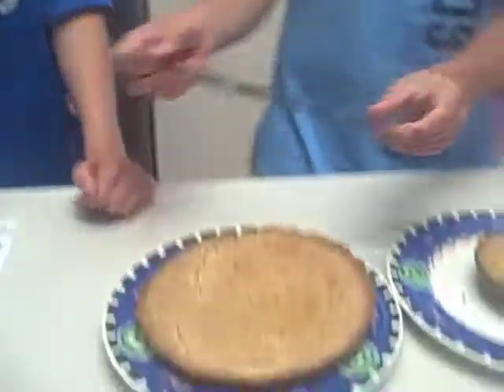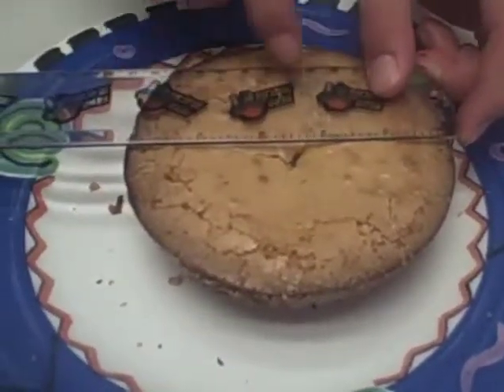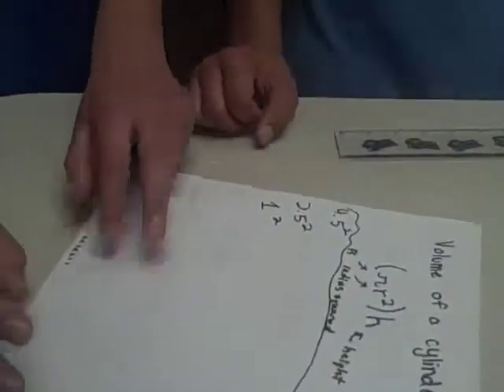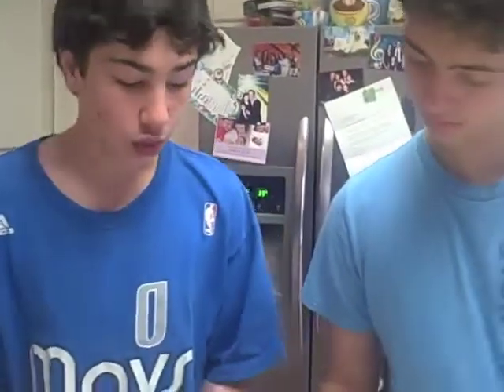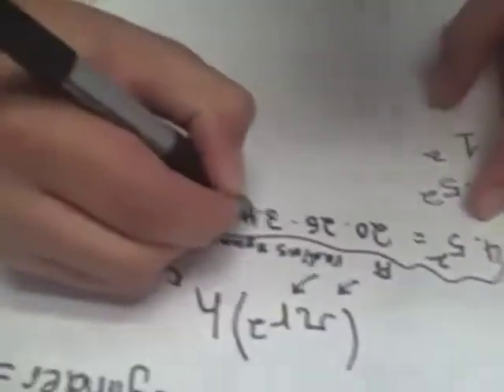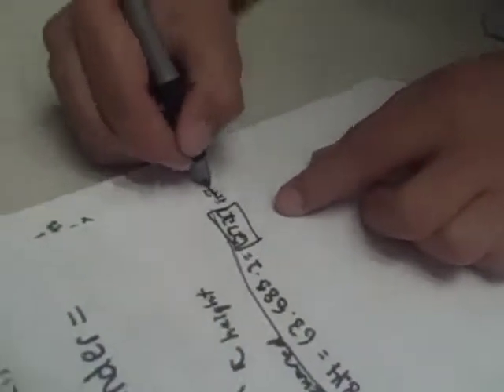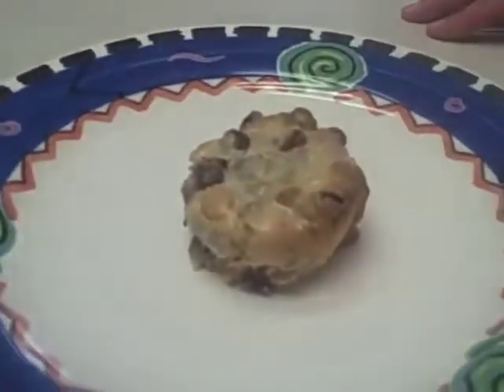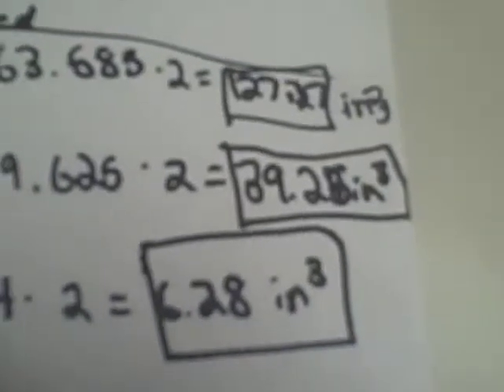Life Of Pie: Algebraic Cooking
This is our Algebra project in Mrs. Sander's blue class at Greenhill School.
By Jordan Sternblitz, Diego Marrero, and Luis Perales